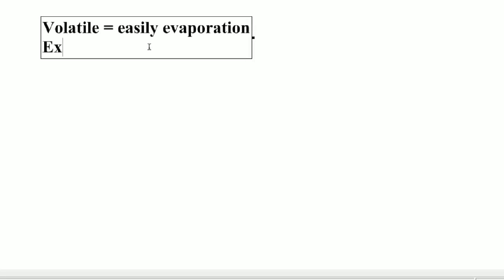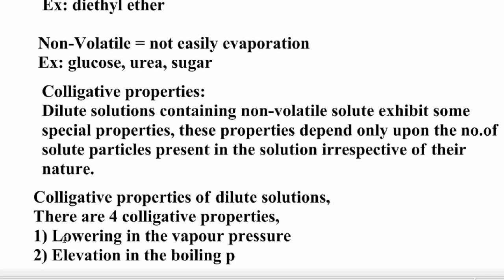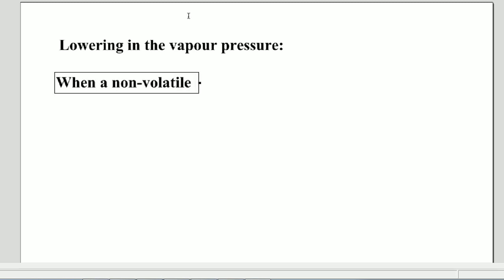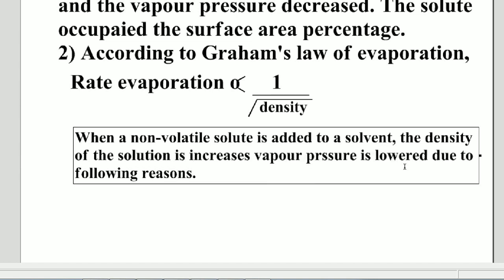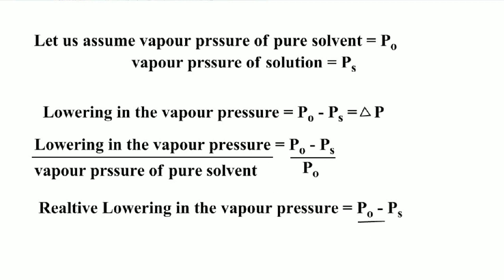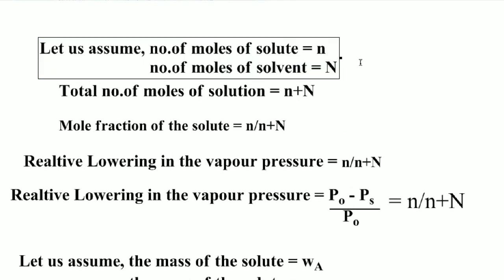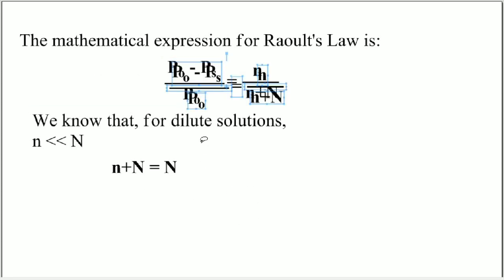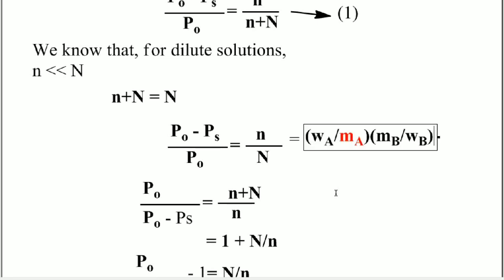Colligative properties(Module-9)|Lowering in Vapour Pressure|Explanation By Dr.Satish Kumar